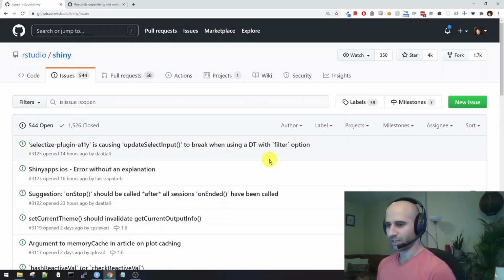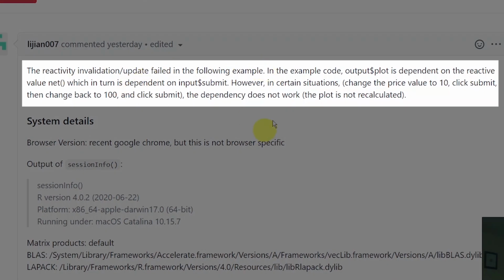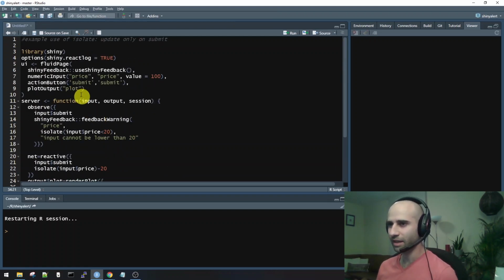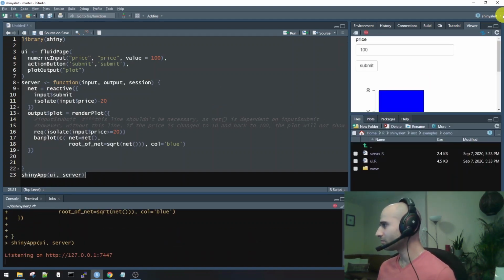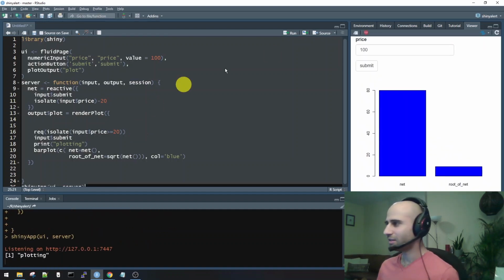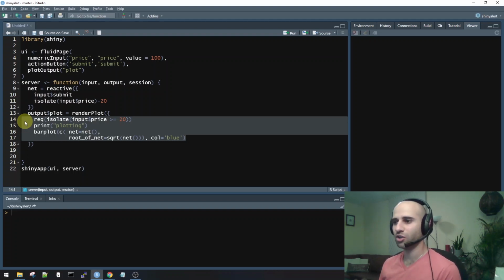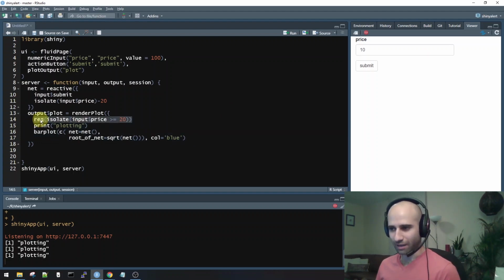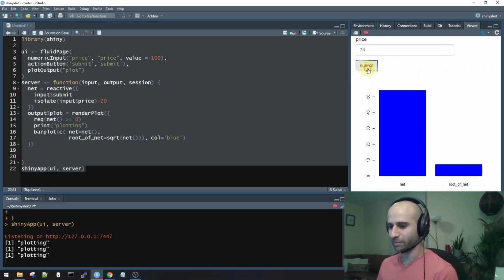How isolate() can bite you in the butt! | Debugging with Dean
Debugging an issue that was submitted to the {shiny} package itself, and why using `isolate()` caused a bug in a Shiny app. Click "SHOW MORE" for more information▼

If you like my content and want me to continue creating open source content, please consider supporting me

0:00 Introduction
1:17 Bug report
2:32 Replicating the bug
4:41 Setting yourself up for easier debugging
7:10 Debugging
12:49 Resolution